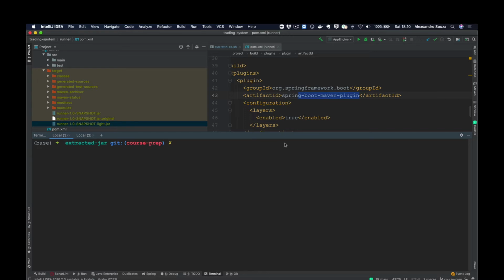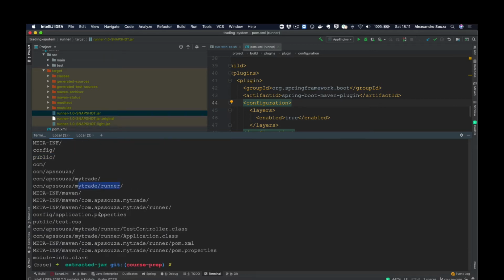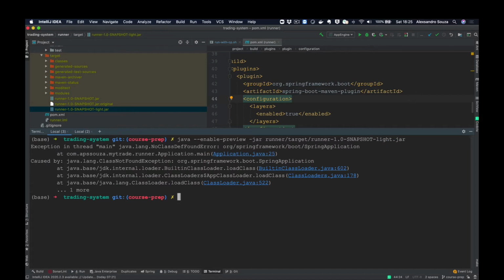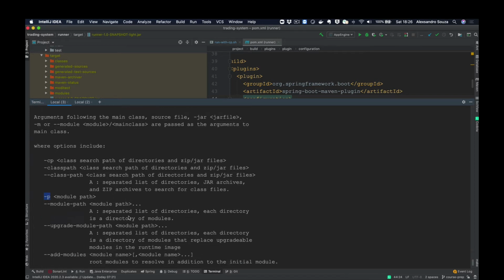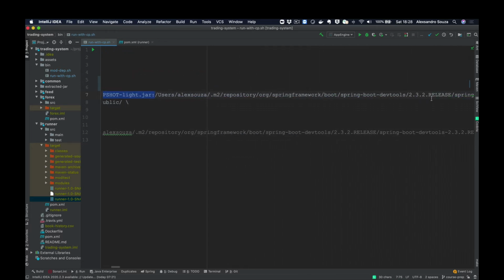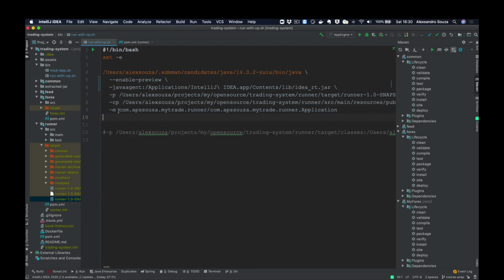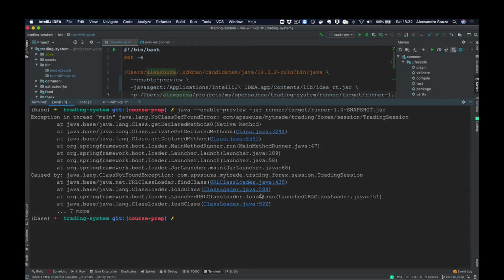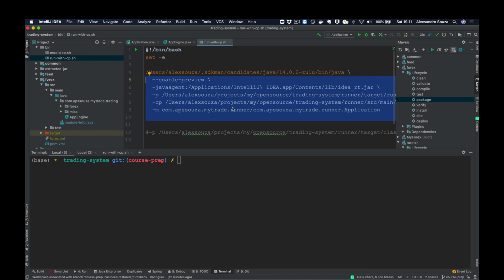Java for adults - package strategies - Video 3